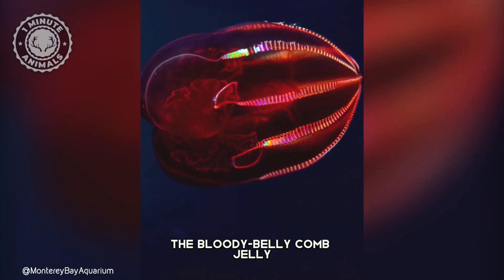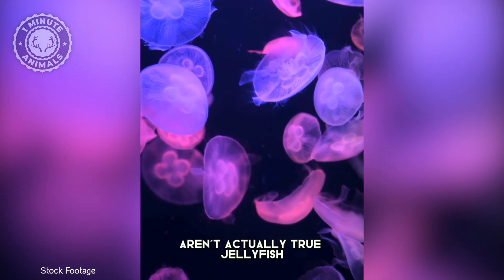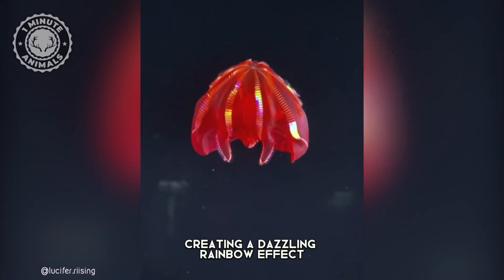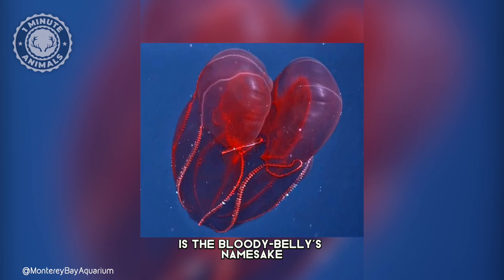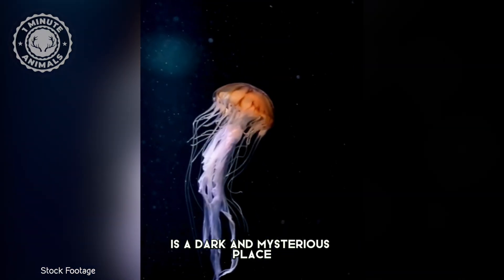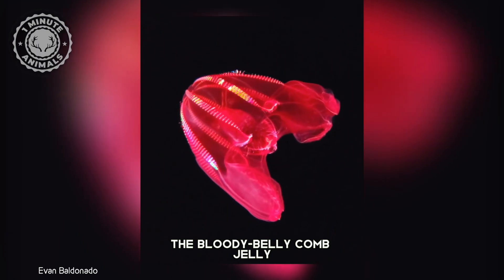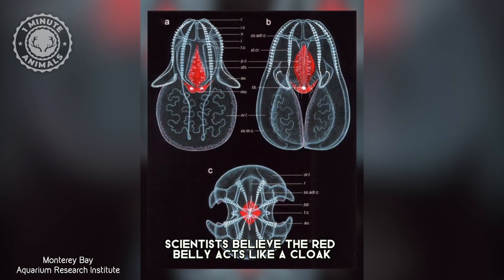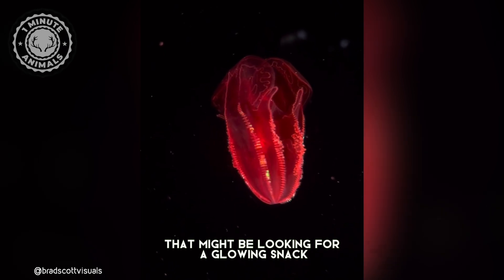Bloody-belly Comb Jelly 🔴 Mind-Blowing Creature!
Bloody-belly Comb Jelly - Mind-Blowing Creature! | 1 Minute Animals

Discover the mesmerizing Bloody-belly Comb Jelly! This otherworldly creature lights up the ocean with its iridescent body, but there's more to this jelly than meets the eye. Uncover the mystery of its crimson belly in this mind-blowing video!